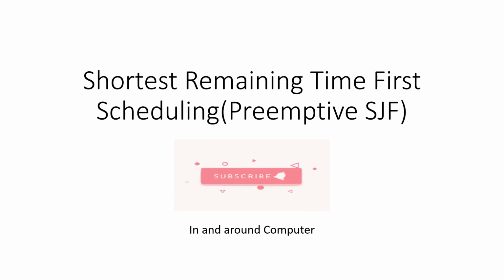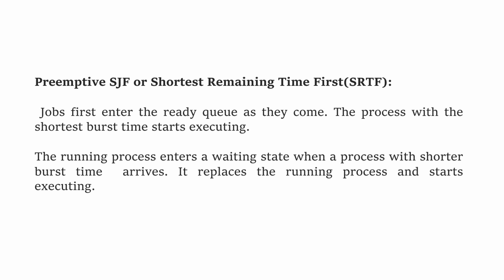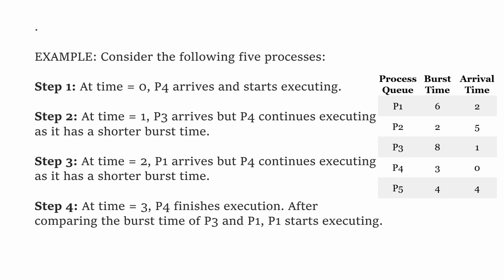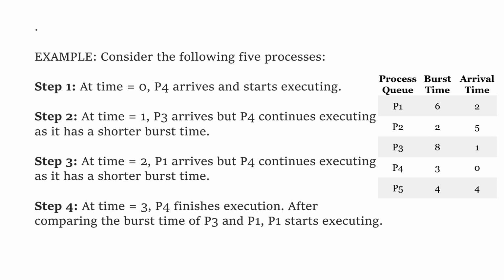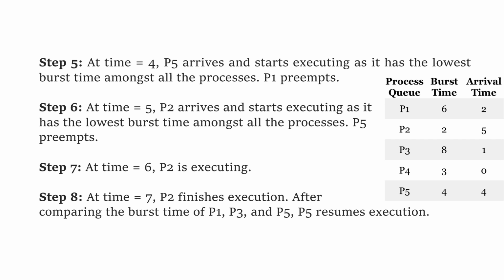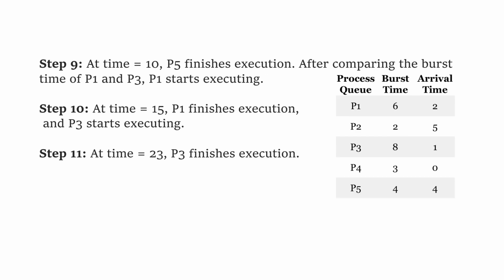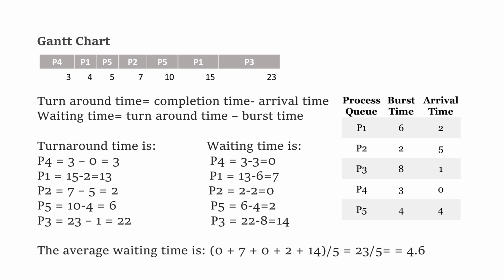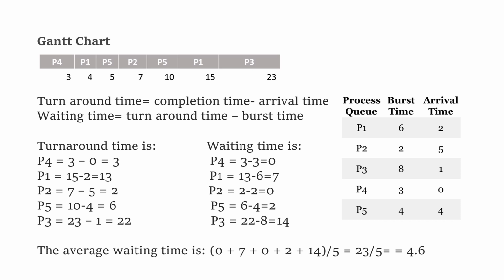Shortest Remaining Time First Scheduling (Preemptive SJF) SRTF